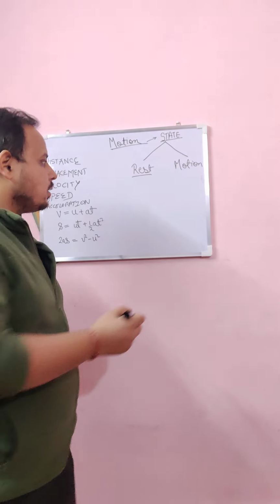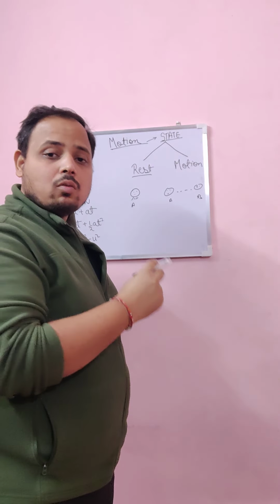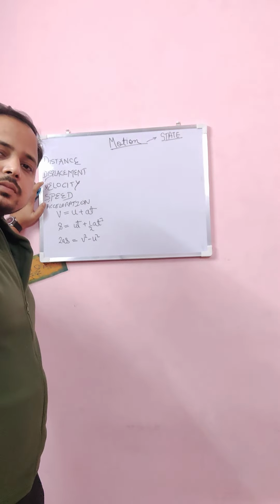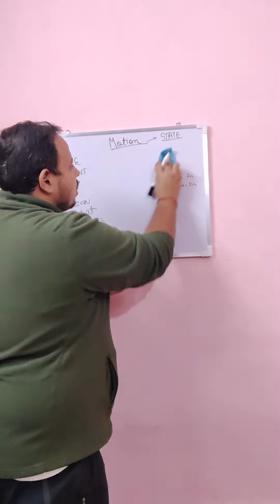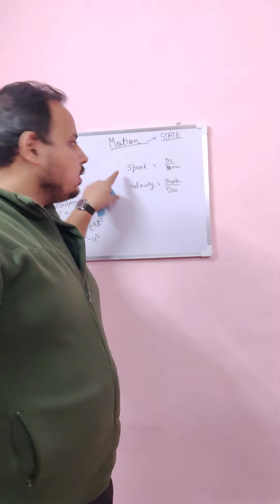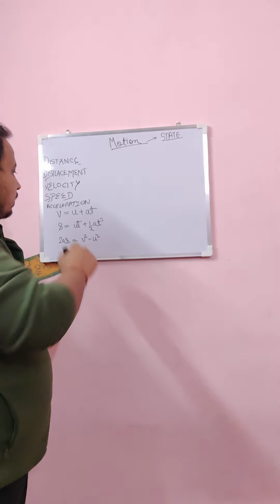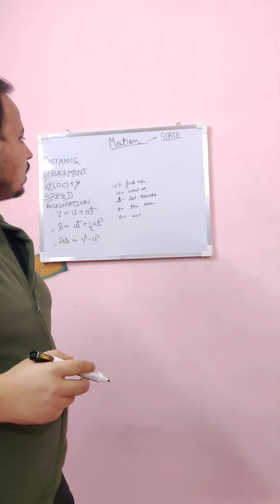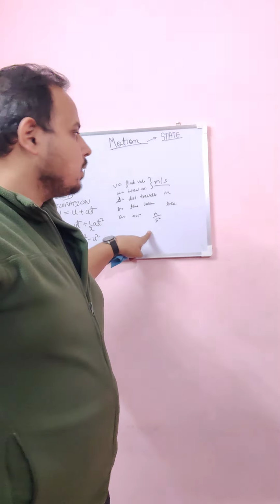Motion introduction (Physics)